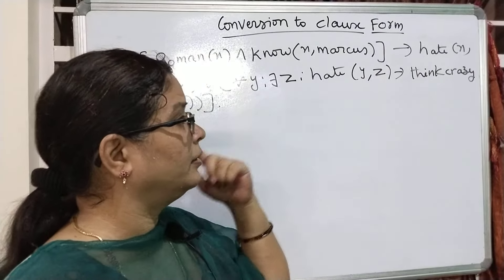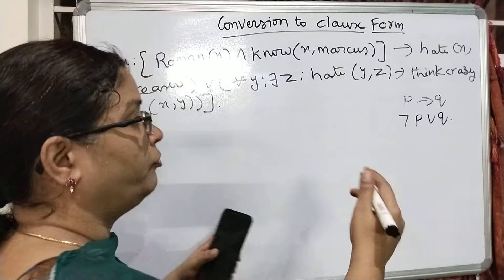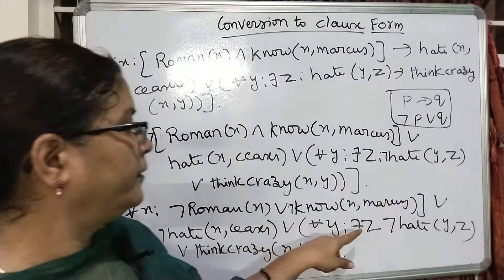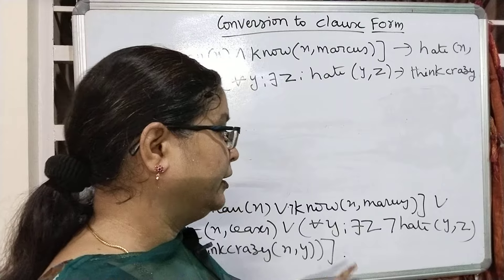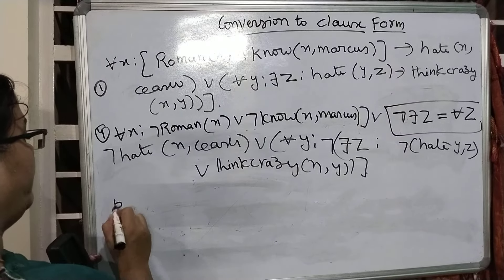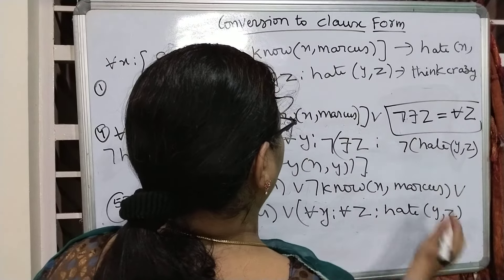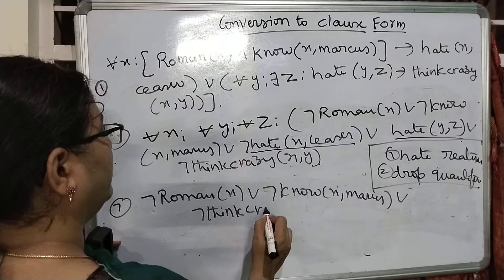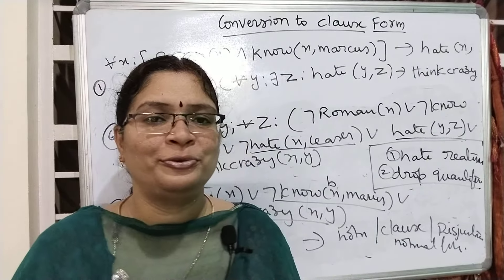conversion of clause form using an example || Knowledge Representation || Artificial Intelligence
In this video I Explained regarding Conversion of clause form using an example.